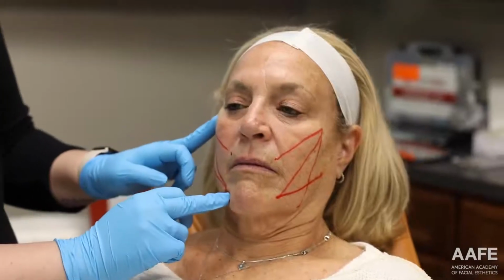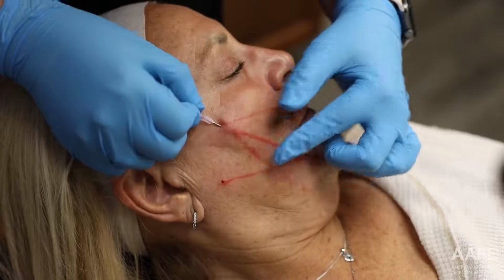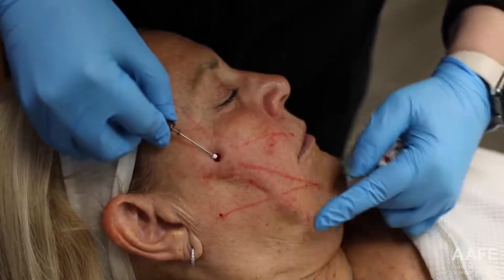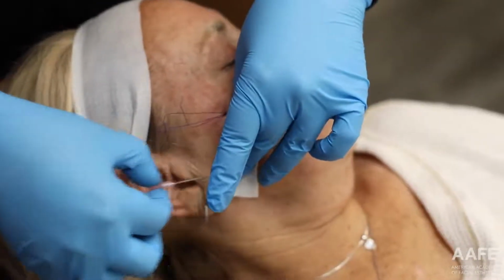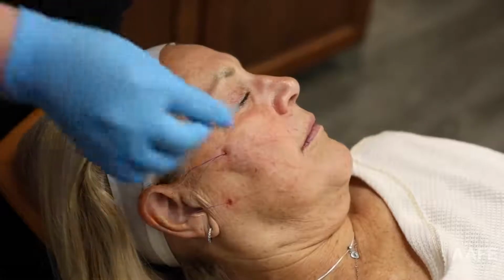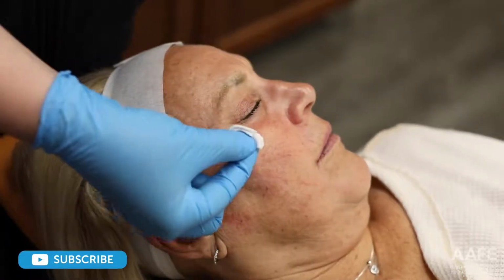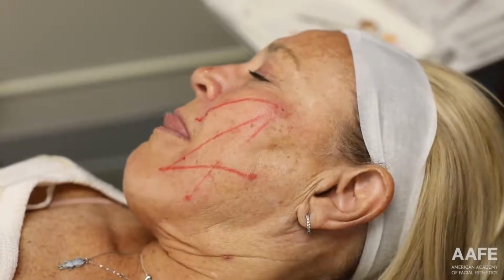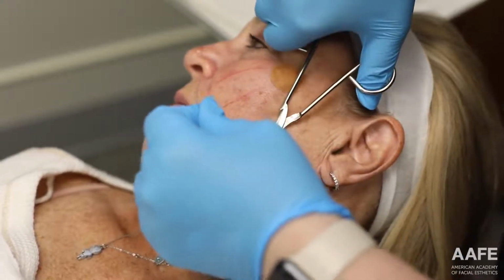[AAFE] Non Surgical Facelift with Lifting PDO Threads